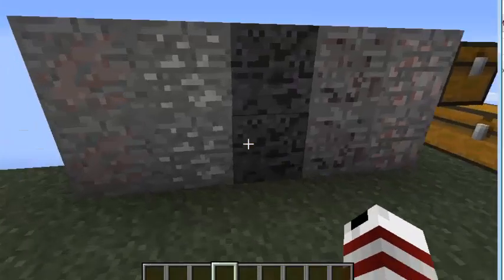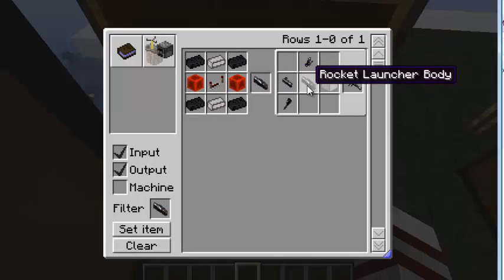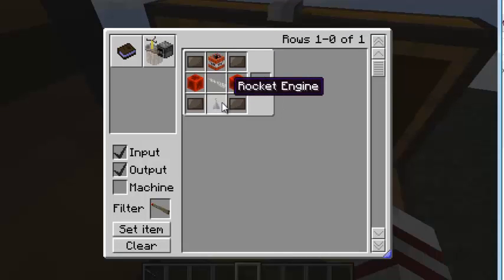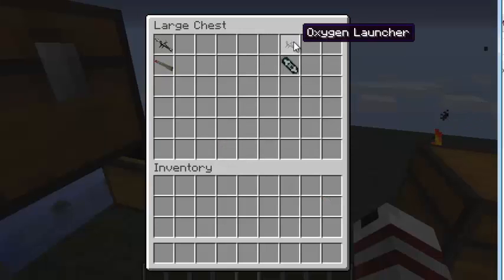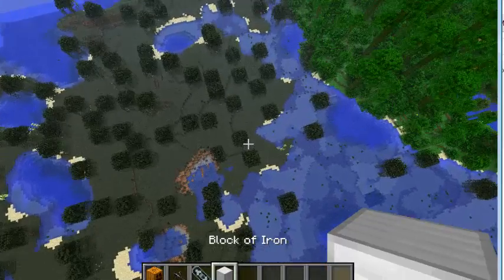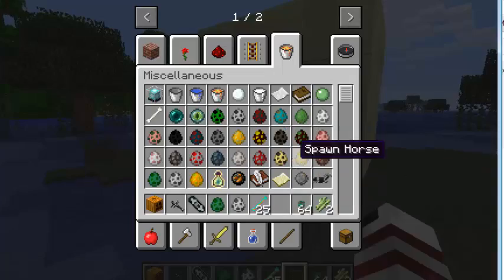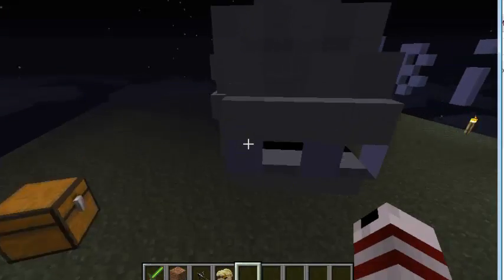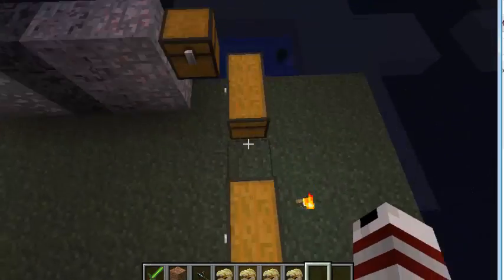Minecraft Mod showcase Godzilla mod 1.6.4 (Rocket launchers, EPIC FIGHTS AND MOAR)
Hey guys im back for Another mod showcase today Its the Godzilla mod where they are rocket launchers kyryu oh how its spelled :3
and MOAR
Godzilla mod